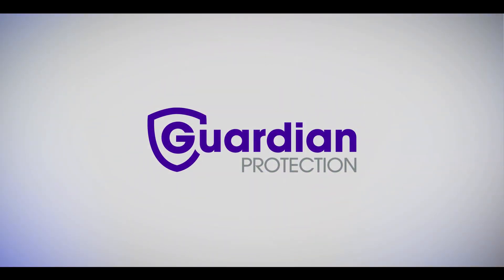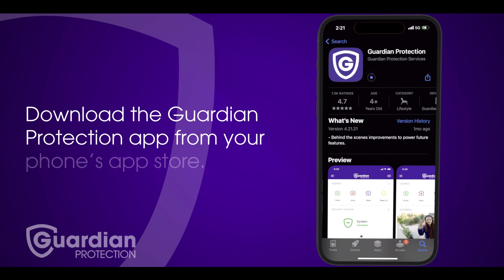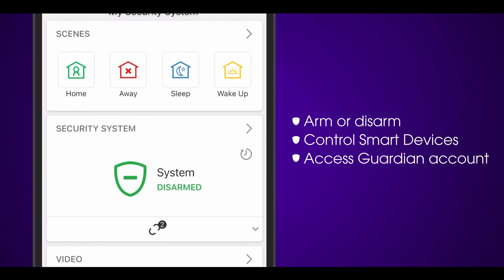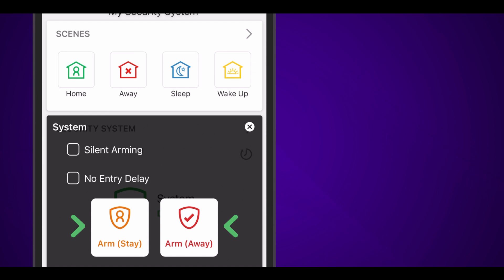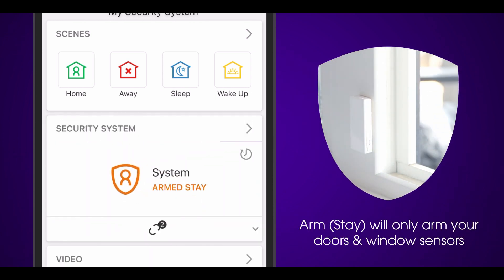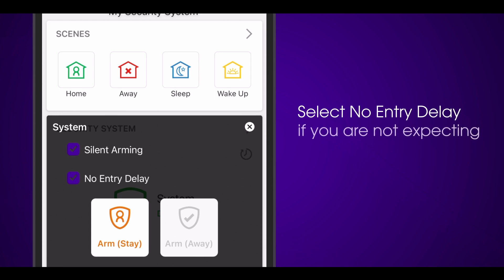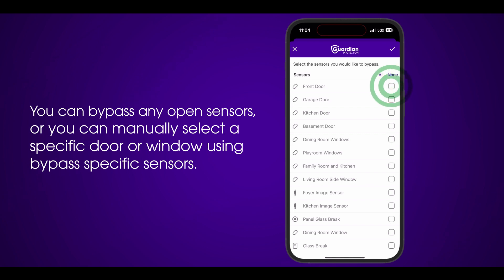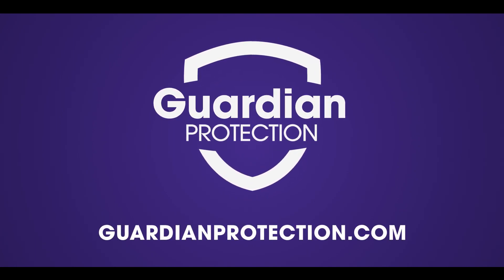Using the Guardian App | Guardian Protection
Our Guardian Protection app allows you to manage your smart home security system all from one place. Watch this video for more information on how to navigate the Guardian Protection app.